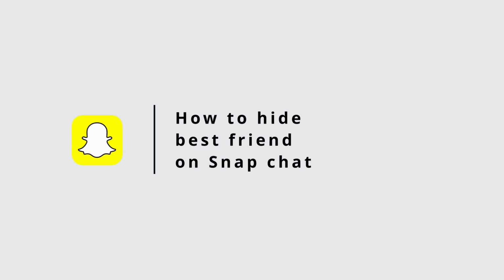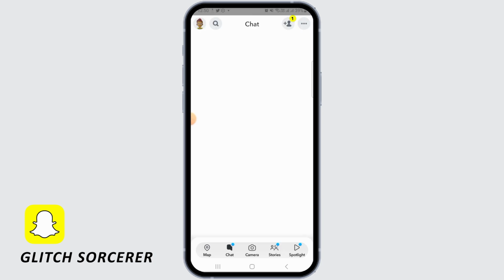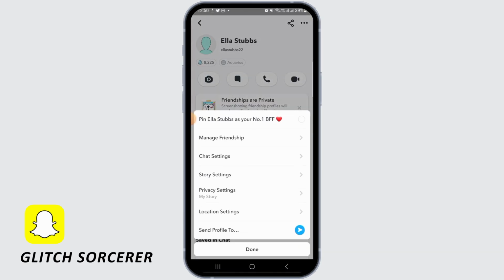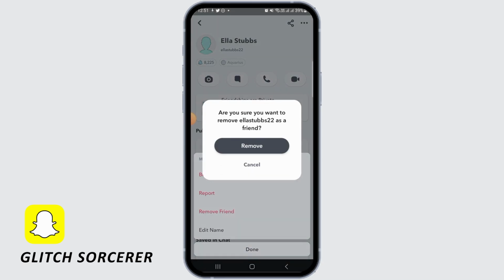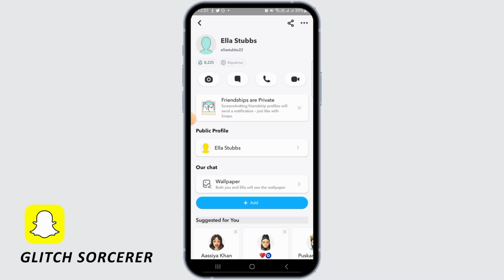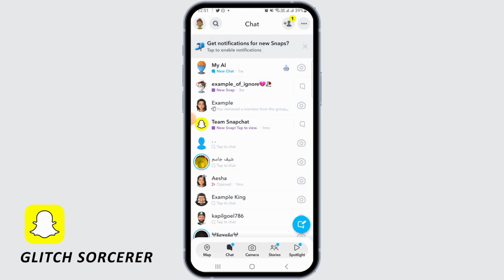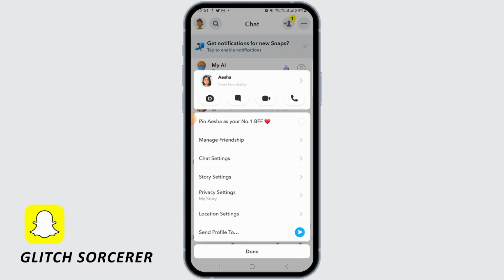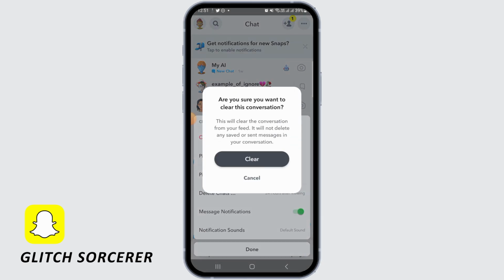How to hide best friend on Snapchat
👋 Welcome to this Snapchat tutorial! In this video, we'll guide you through the steps to hide your best friend on Snapchat in 2023. If you value your privacy and want to keep your closest Snapchat connections discreet, this tutorial is for you.

📱 Timestamps:

0:00 - Introduction
0:10 - Hiding Your Best Friend on Snapchat

We'll show you how to customize your Snapchat settings to maintain your privacy while using the app, including hiding your best friend list.

Whether you're looking to protect your privacy or just curious about managing your Snapchat account, this tutorial has you covered.